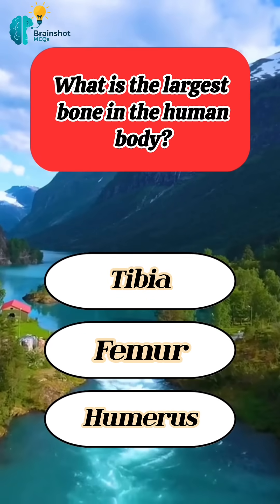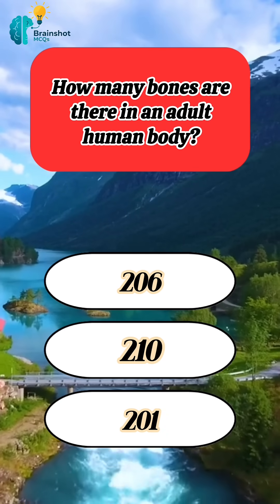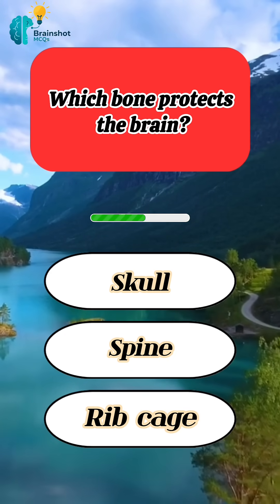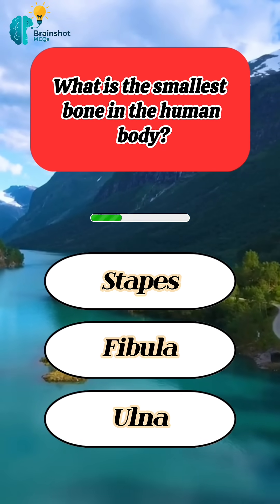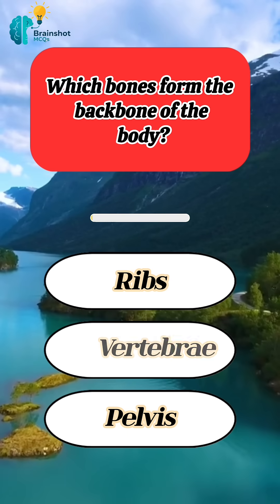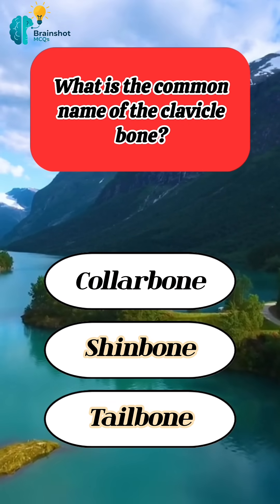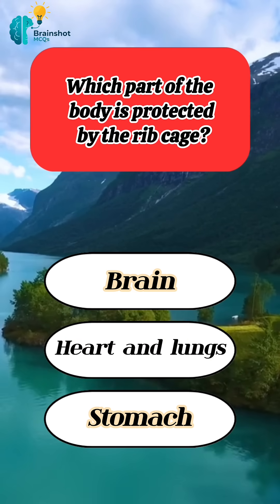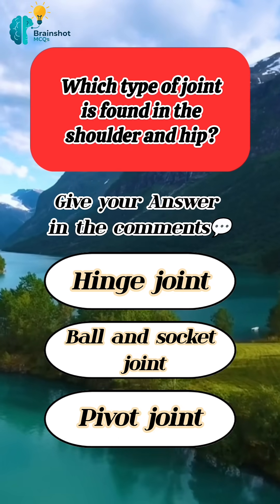Human Bones Quiz |Test Your Knowledge of the Skeleton System 🦴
The human skeleton is a strong framework of 206 bones that protects organs, supports the body, and enables movement. From the femur (largest bone) to the tiny stapes (smallest bone), every bone has a unique role.
This Bones Quiz will test your knowledge about the skull, vertebrae, rib cage, clavicle, and joints. Perfect for biology students and quiz lovers!
👉 Don’t forget to answer the last question in the comments.

Human bones quiz 2025
Largest bone in the human body femur
Number of bones in adult skeleton
Which bone protects the brain skull
Smallest bone stapes ear
Backbone vertebrae
Clavicle collarbone
Rib cage protects heart and lungs
Shoulder and hip joint type
Biology skeleton quiz
Science GK bones questions